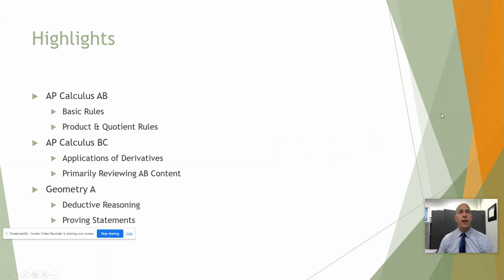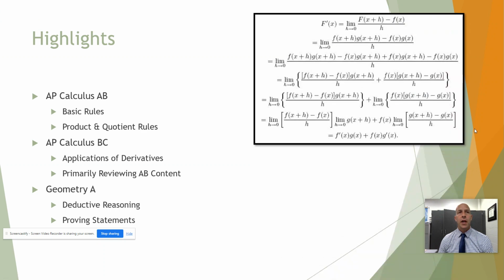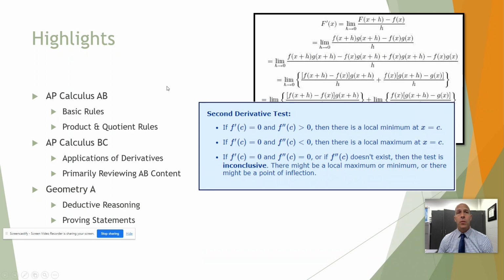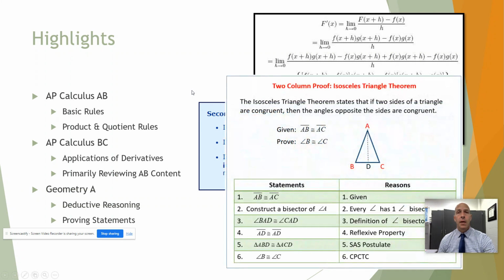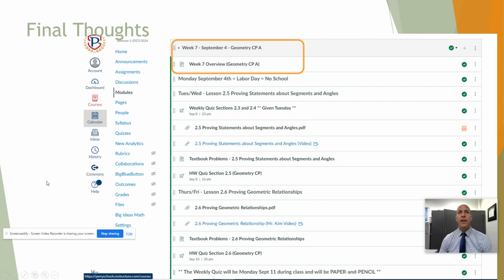S1.W7 (09.04.2023)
Mr. Allen Weekly Update for Week #7 (S1)